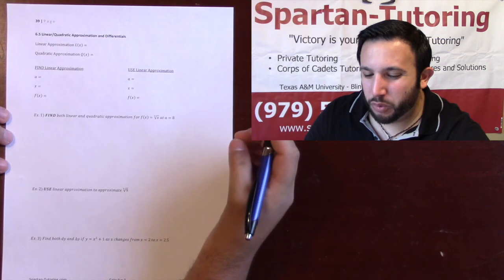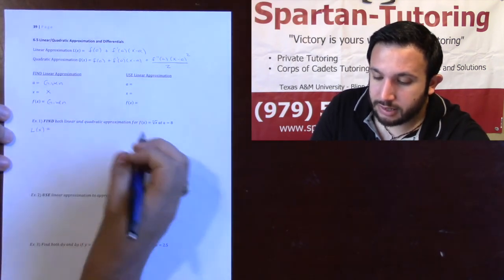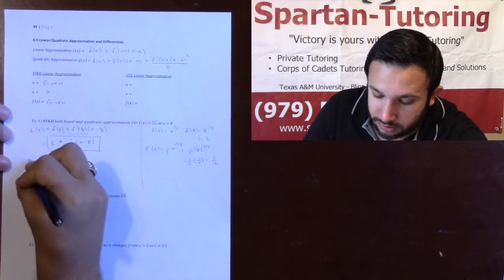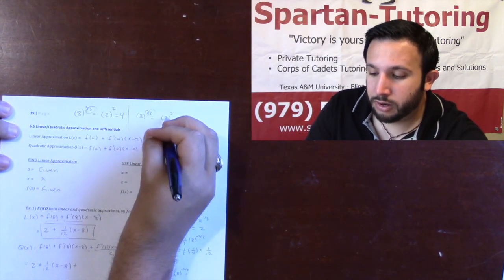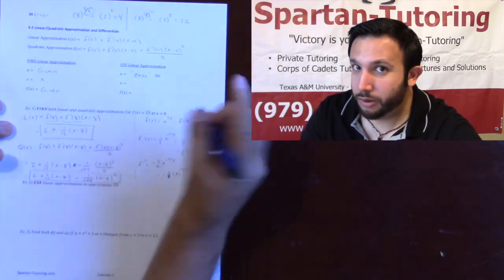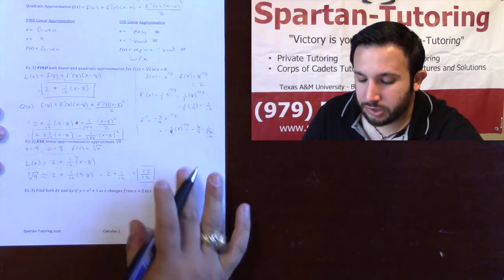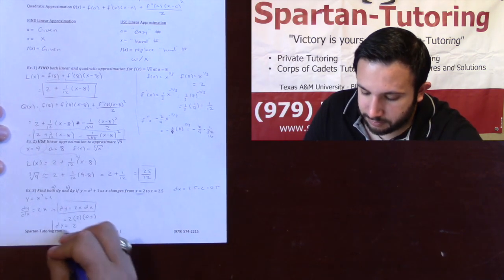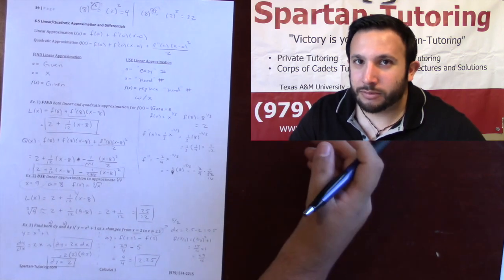Linear Quadratic Approximation and Differentials